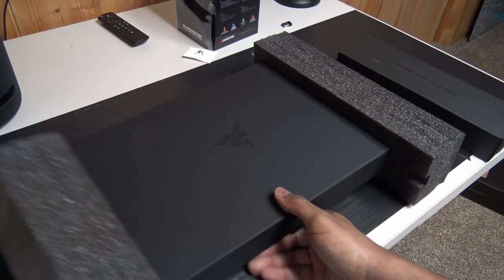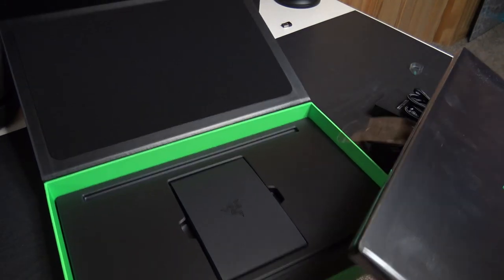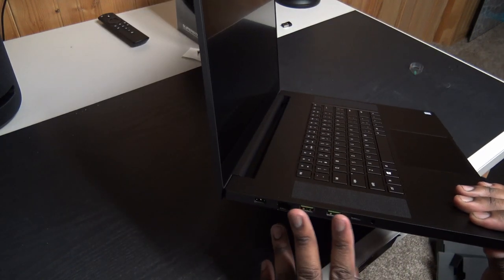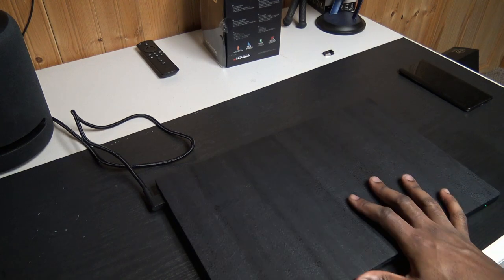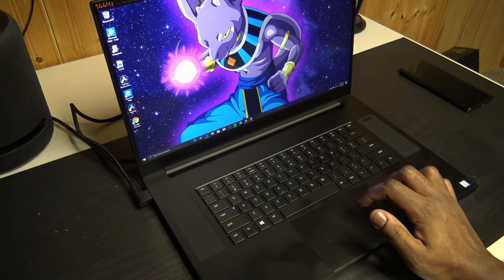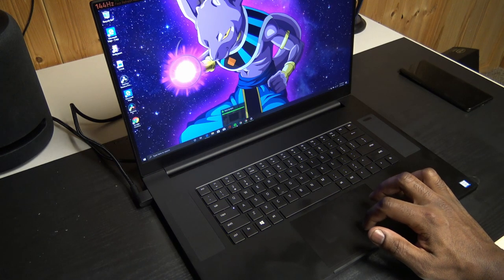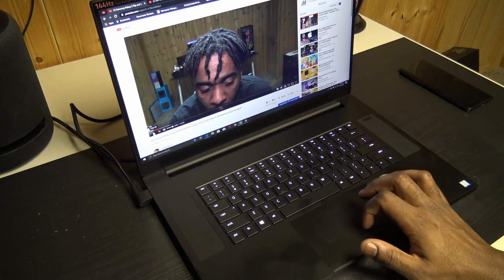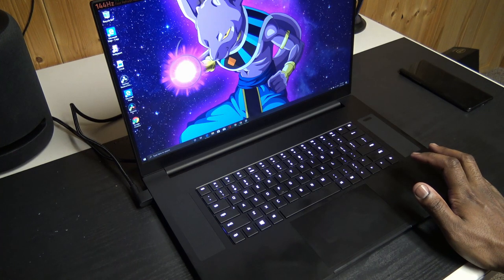Razer Blade Pro 17 Unboxing!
Today we are Unboxing and checking out the Razer Blade Pro 17 inch laptop from Razer! This things a straight beast and I just gotta show and tell y'all why I like it and would suggest it!

RAZER BLADE PRO 17

ALSO ON SNAPCHAT : waynetrain02